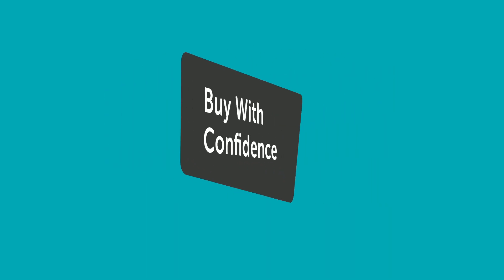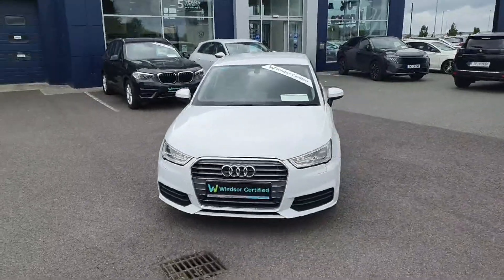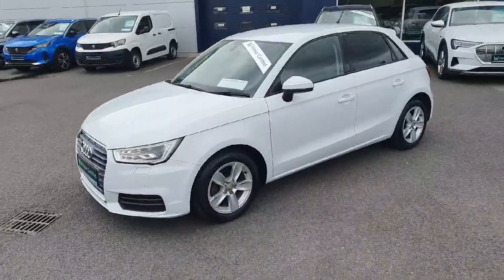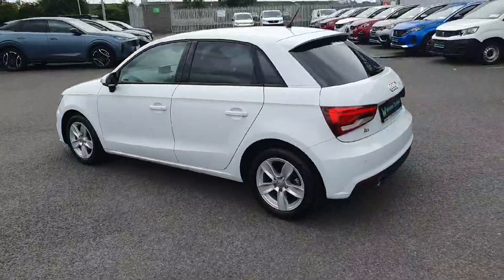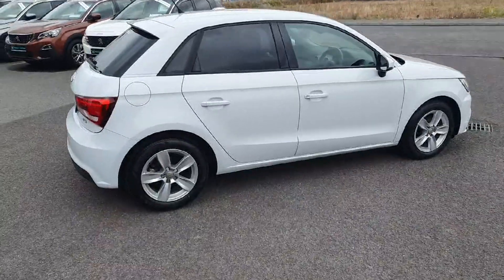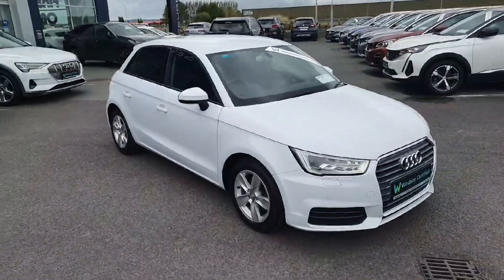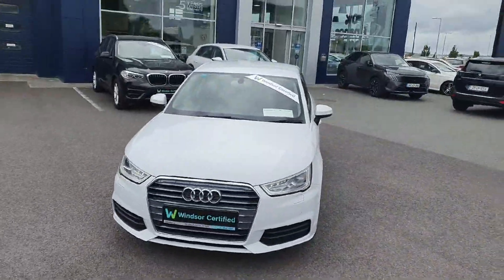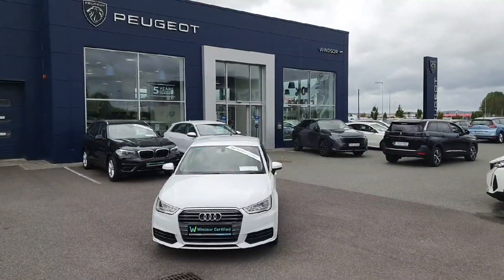0453502017 - 2017 Audi A1 1.0 TFSI RefId: 516122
This video was uploaded by holcroftp on 22 Aug 2024. Please contact windsorpeugeot for more details